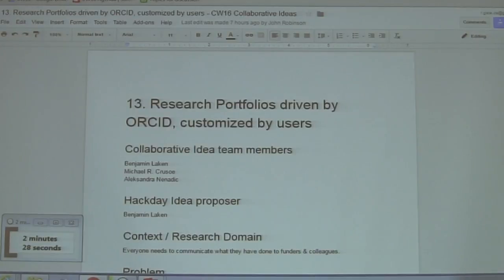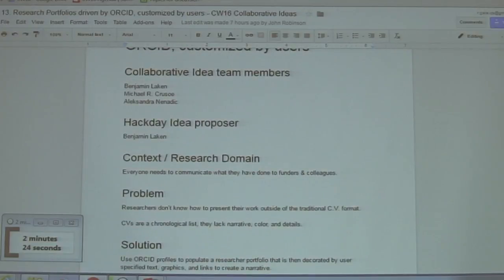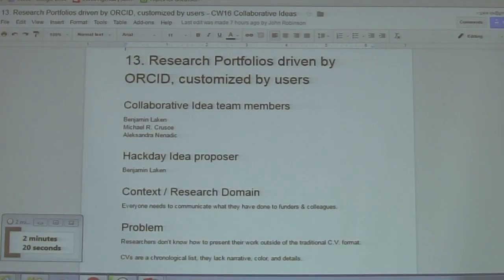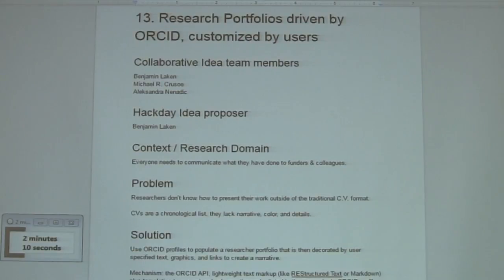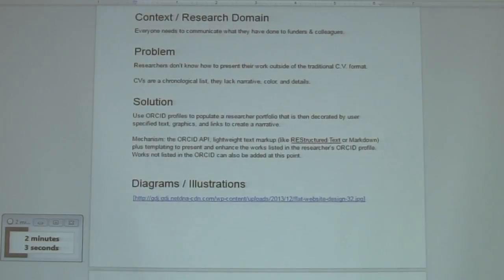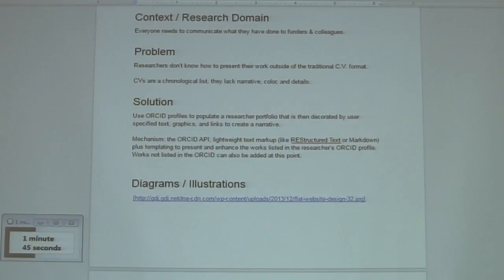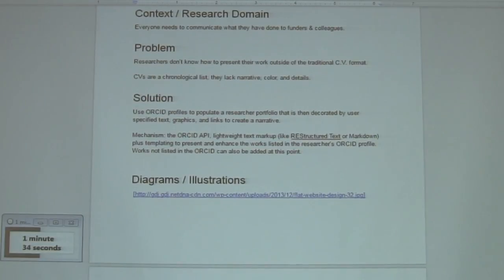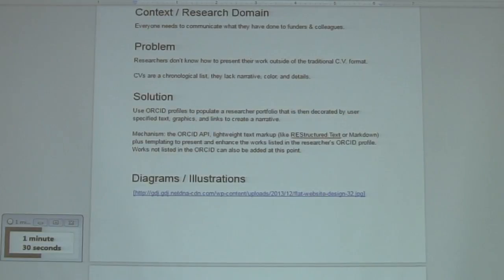Research Portfolios driven by ORCID, customized by users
By Benjamin Laken, Michael R. Crusoe, Aleksandra Nenadic.